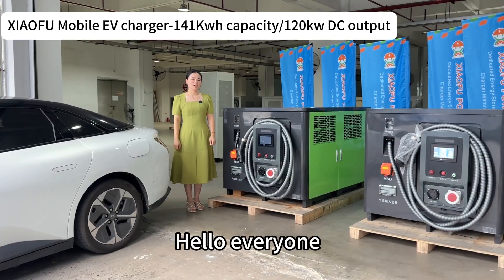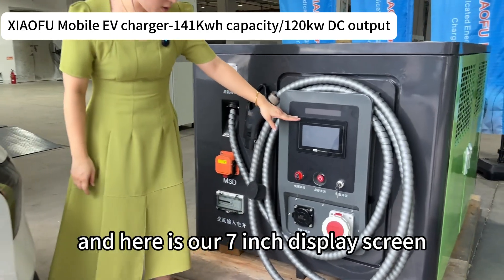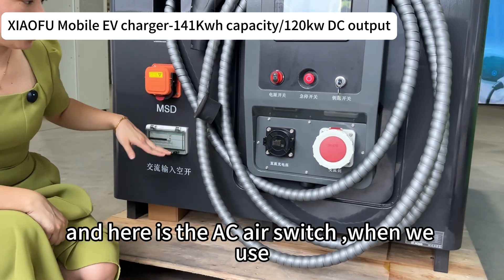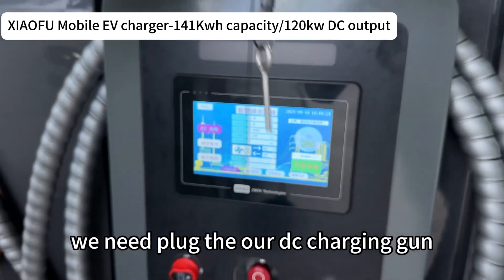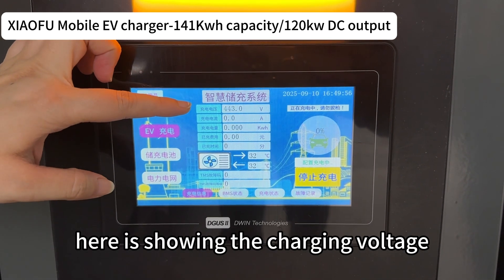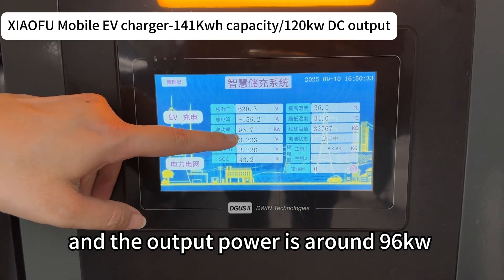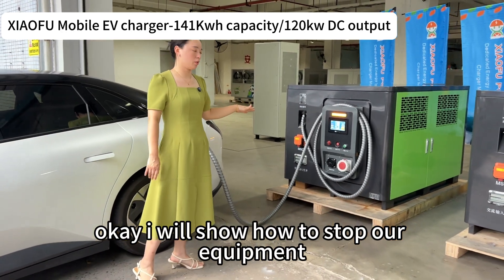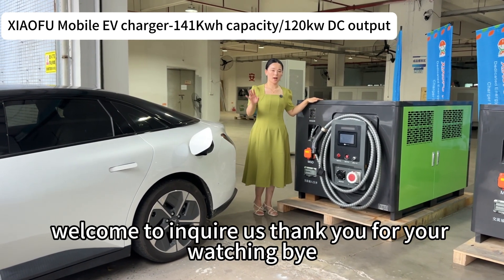Essential for mobile charging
Designed for mobility and speed, this game-changing technology is here to transform emergency rescue services and on-demand charging.

🌟 **Key Features:**
✅ **140kWh LFP Battery:** Built with ultra-safe, long-lasting Lithium Iron Phosphate (LFP) technology.
✅ **DC 120kW Ultra-Fast Charging:** Fully charge any EV in under 1 hour—no more waiting!
✅ **Fully Portable:** Compact, rugged design for easy transport to remote locations, events, or your doorstep.
✅ **All-Weather Ready:** Operates flawlessly in extreme temperatures and tough conditions.

💡 **Perfect For:**
🔹 **Emergency Roadside Assistance:** Rescue stranded EVs in minutes, 24/7.
🔹 **On-Demand Charging Services:** Offer premium "charge-at-home" convenience to customers.
🔹 **Event & Fleet Support:** Deploy temporary high-speed charging hubs anywhere.

🌍 **Why Choose XIAOFU?**
✔️ **Zero Infrastructure Costs:** Skip fixed installations—charge wherever needed.
✔️ **Future-Proof Investment:** Compatible with all major EV models.
✔️ **Eco-Friendly Power:** Clean energy storage for a greener tomorrow.